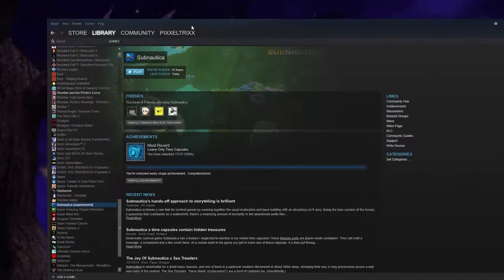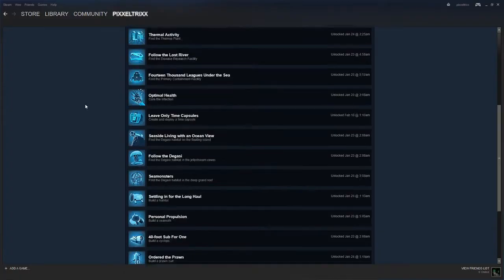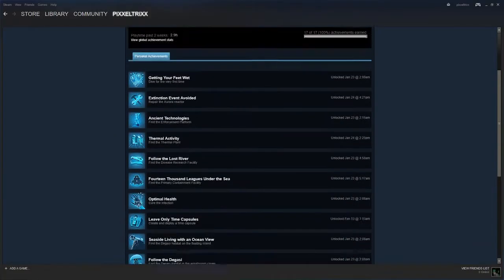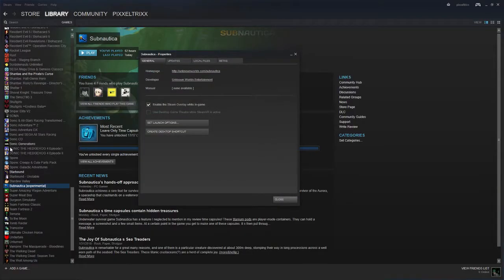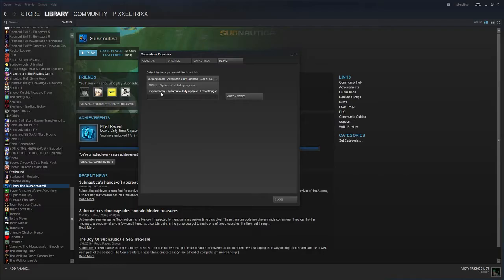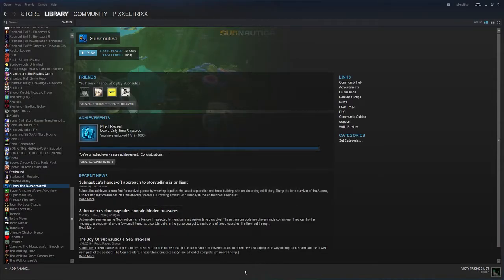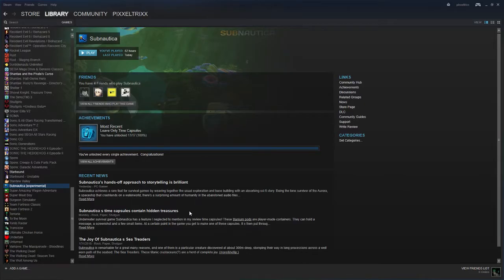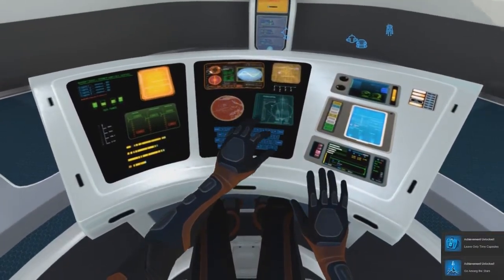Subnautica Final 2 Achievements Fix Go Among The Stars Time Capsules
Fast video showing how to get the final 2 achievements in Subnautica Among The Stars & Leave Only Time Capsules.

Music is Subnautica OST - Caverns